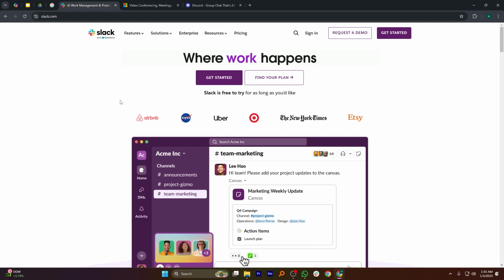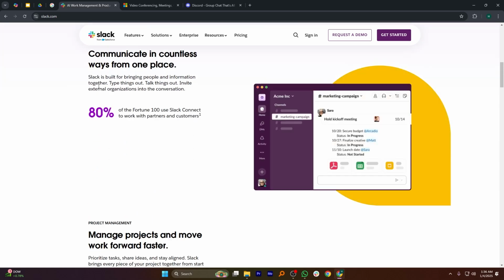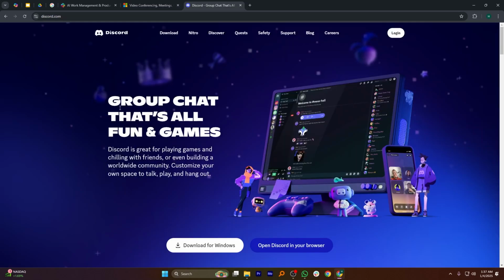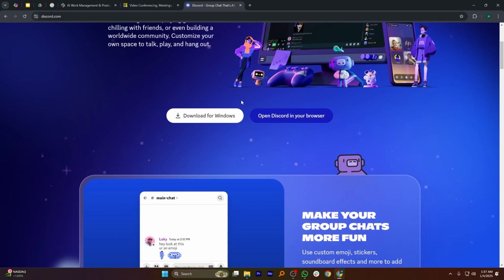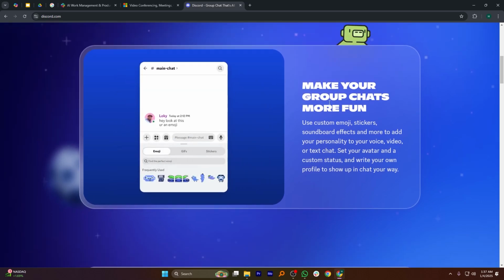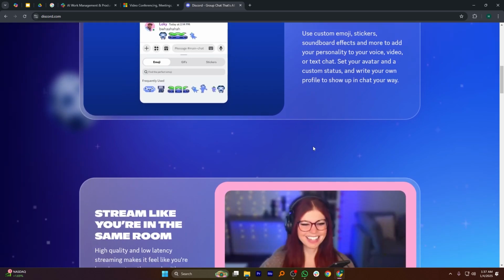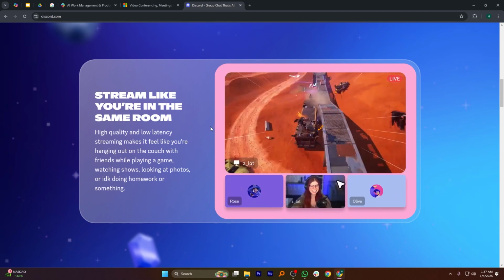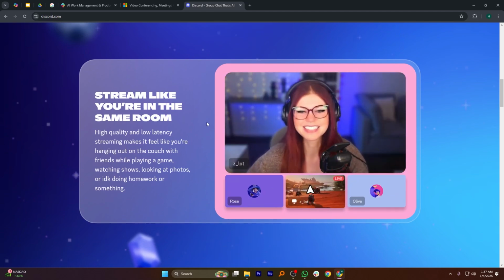Slack vs Teams vs Discord (2026) | Which One is Best?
In this video I'll compare Slack vs Teams vs Discord.